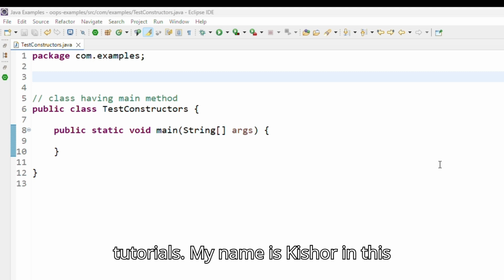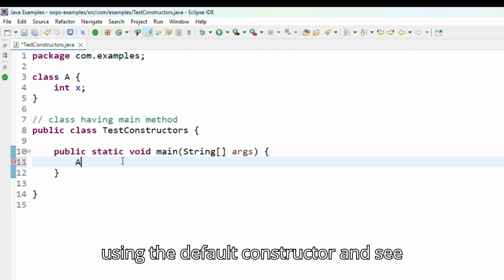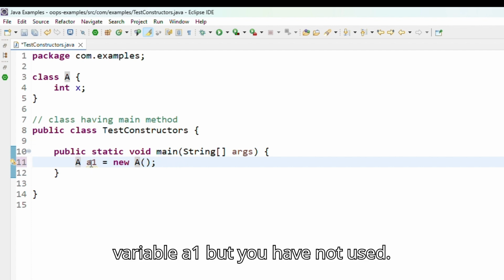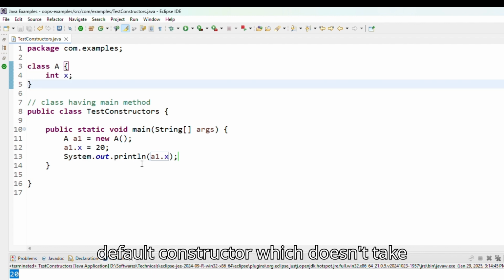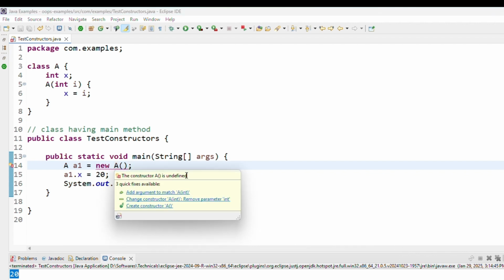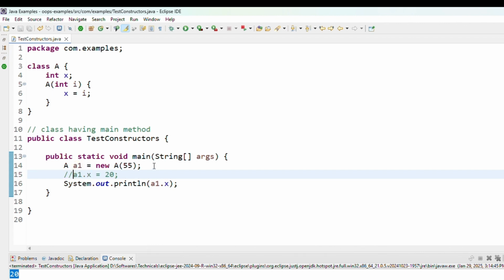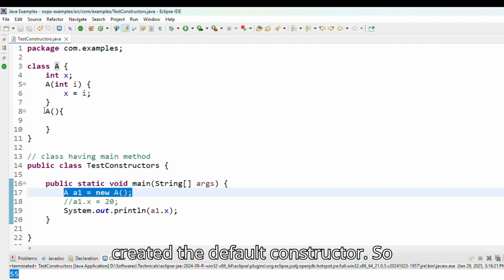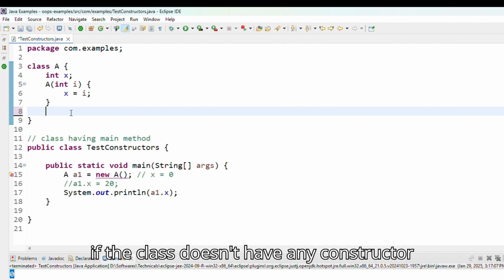Java Tutorial 24 - When does the default constructor created?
Understanding when the default constructor and when not.